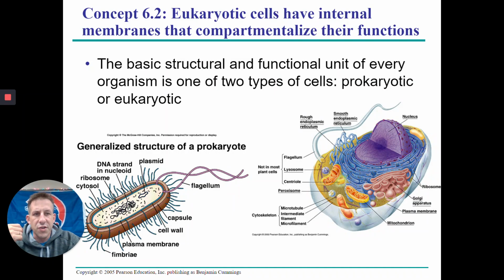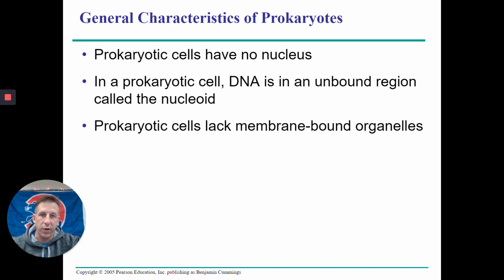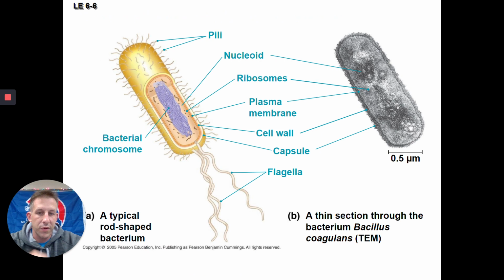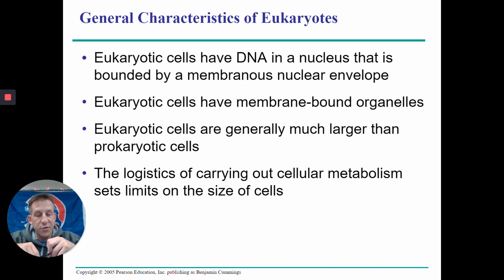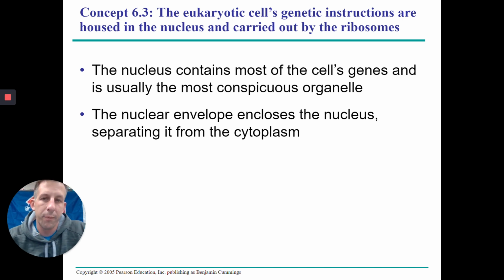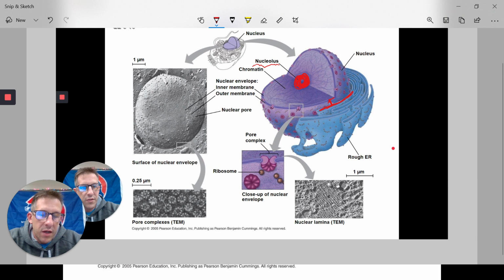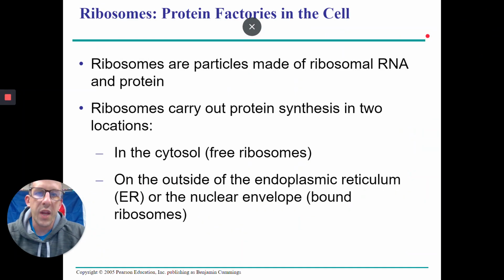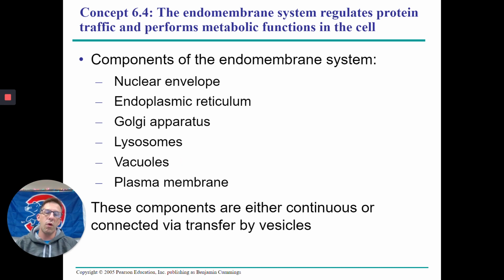1st part of ch 6